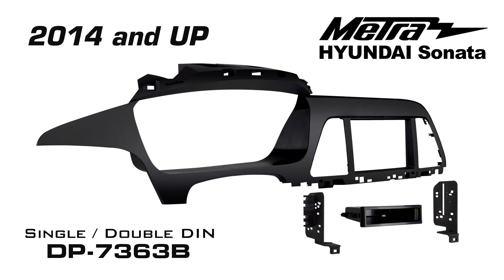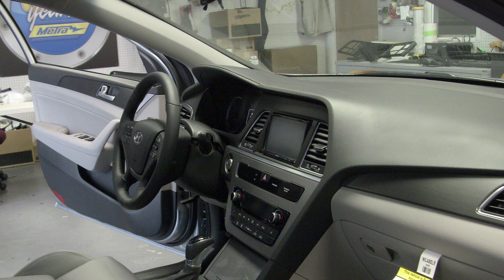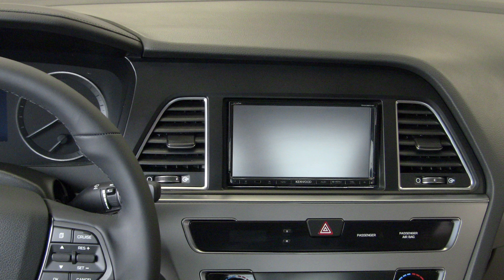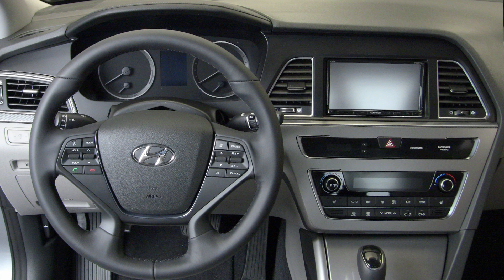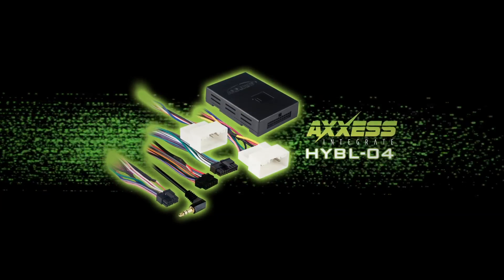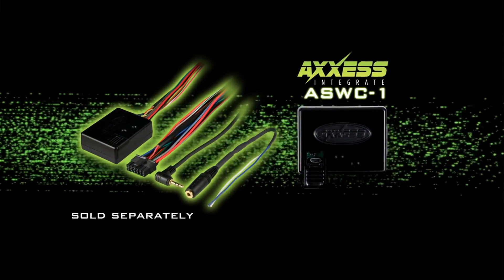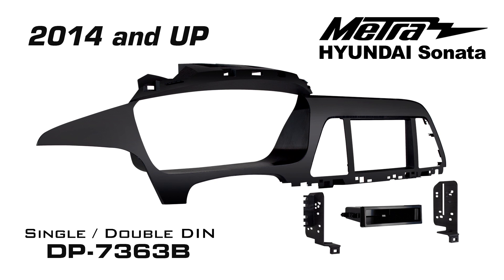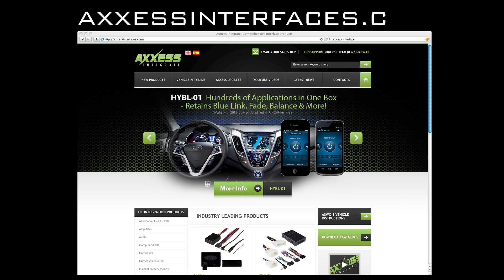Metra HYUNDAI Sonata dash kit DP-7363B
HYUNDAI Sonata 2014-UP
One of the largest radio replacement kits available… ever!
• Parts included for DIN or DDIN installations
• Painted a custom scratch resistant matte black